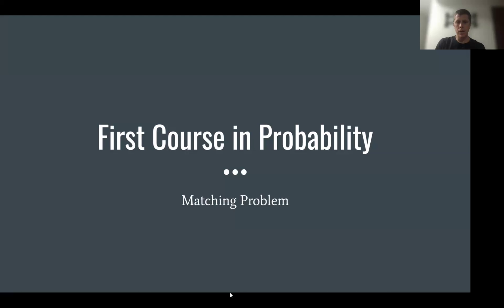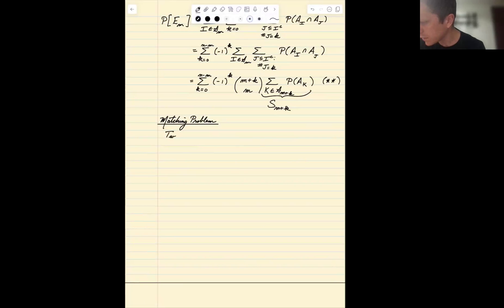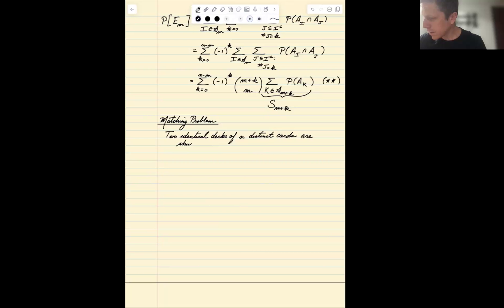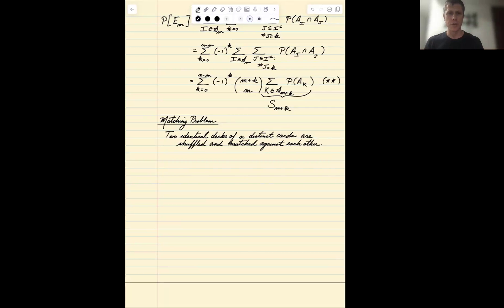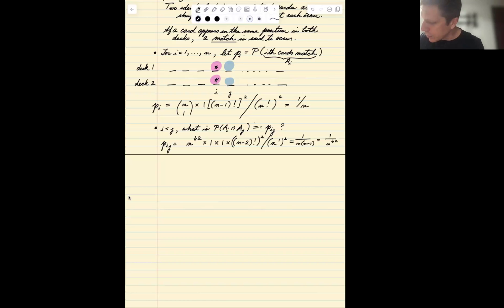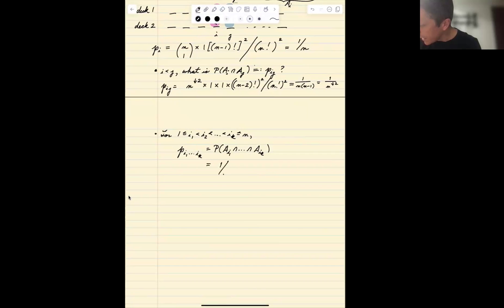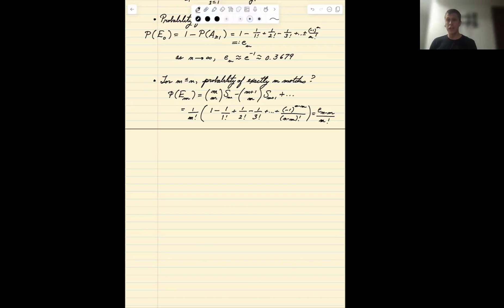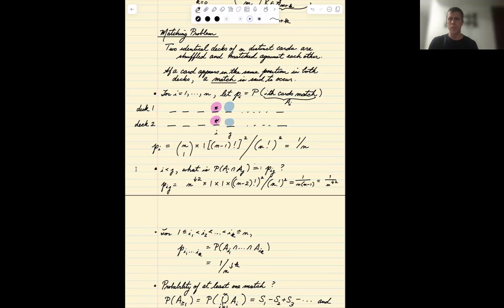3-7 Matching Problem (First Course in Probability)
Matching Problem